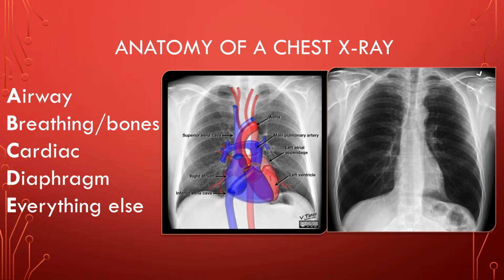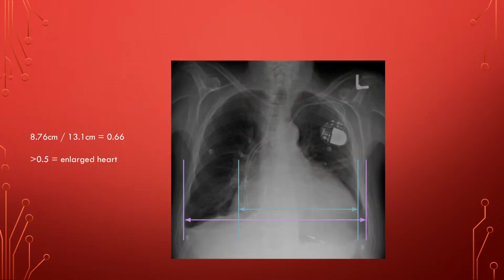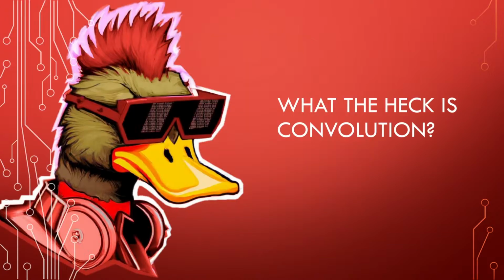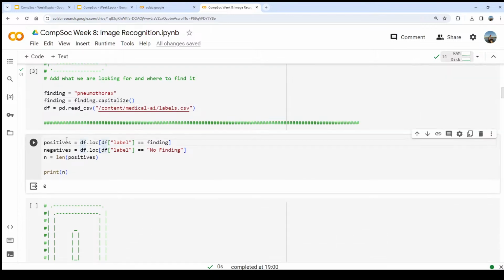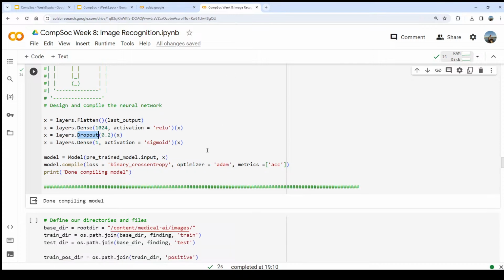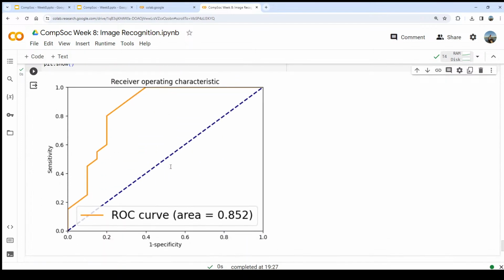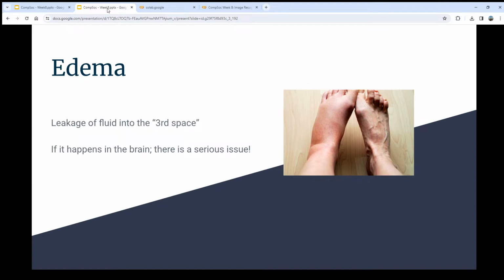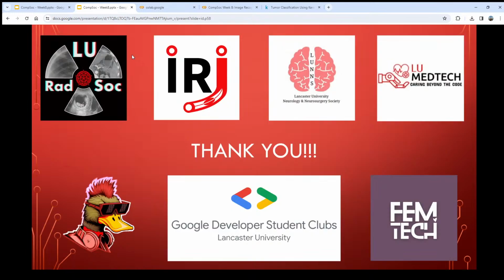Machine Learning for Image Recognition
CompSoc meets with RadSoc and NeuroSoc to show how machine learning can be used in medical diagnoses.